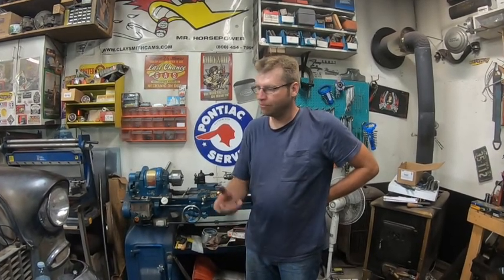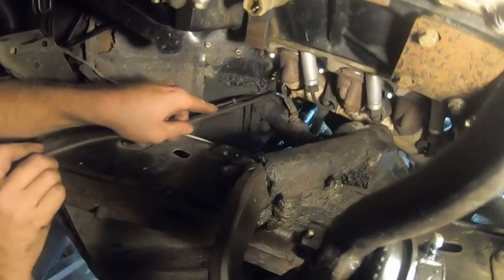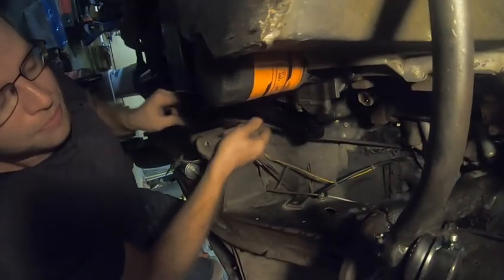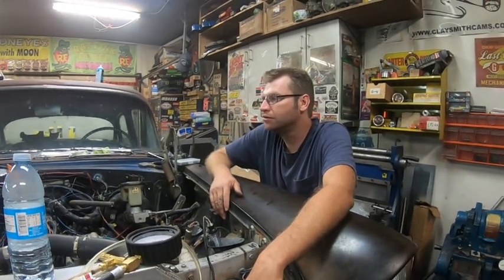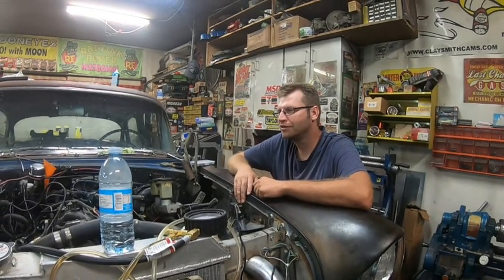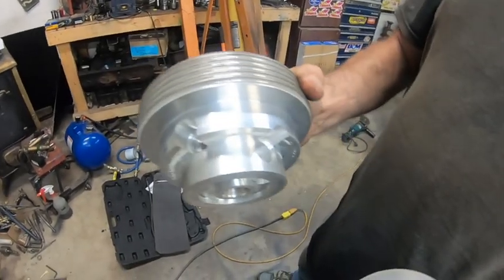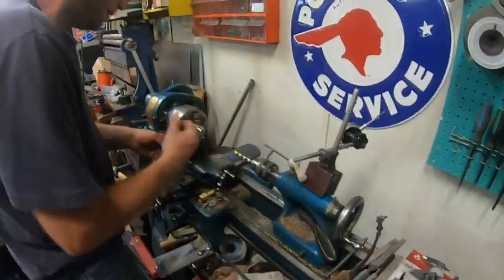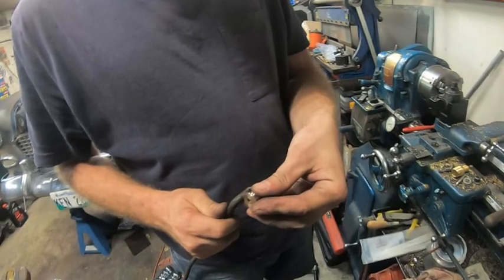1955 Chevy Turbo LS. Making a Shift Rod Bushing on a Old Southbend Lathe. DIY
We make a brass busing to replace the old rubber and steel one for converting the 3 on the tree to shift the Turbo 350 automatic.  Using an old Southbend lathe.